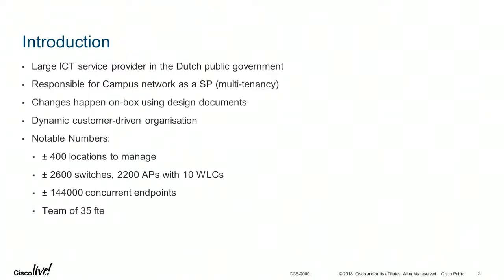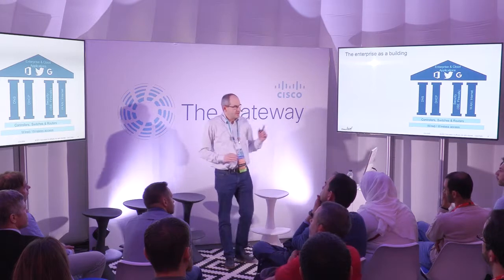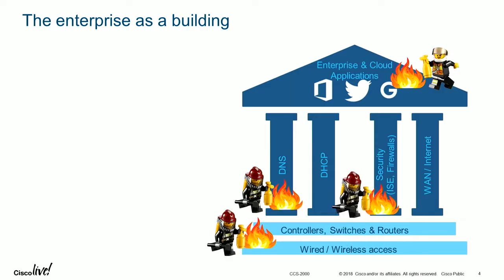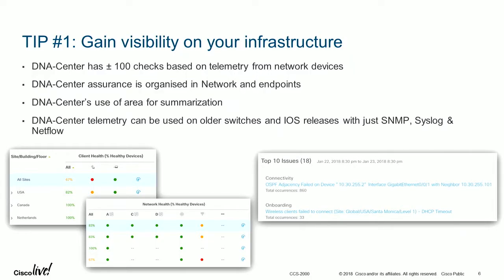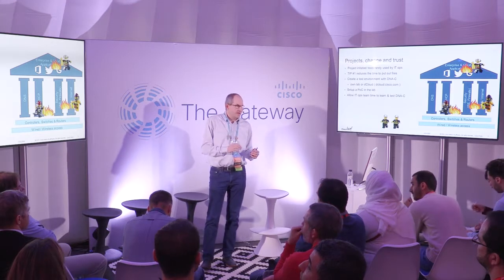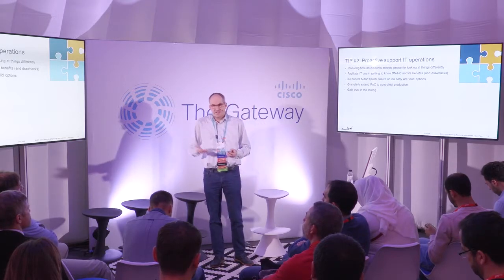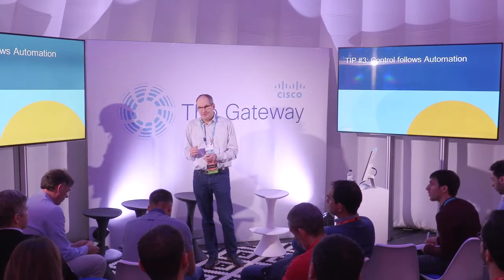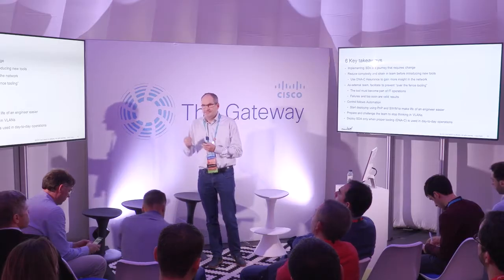Implementing SDx in a Brownfield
This session shares insight and tips into how to implement SDX in a brownfield environment.